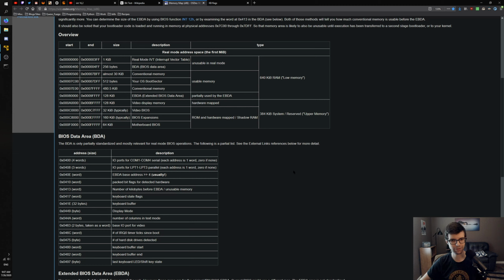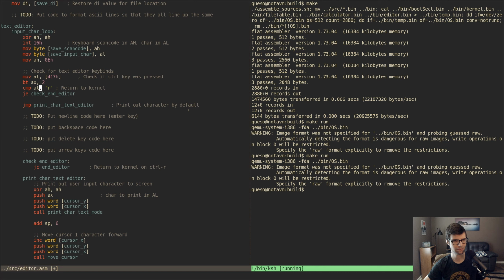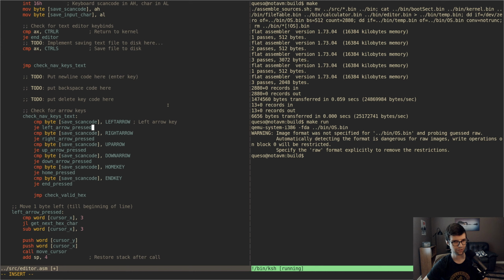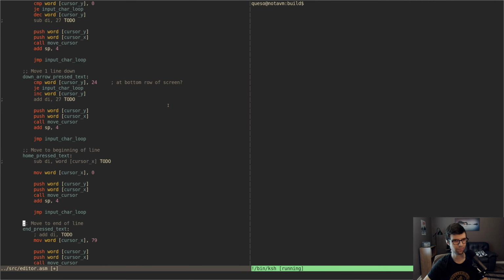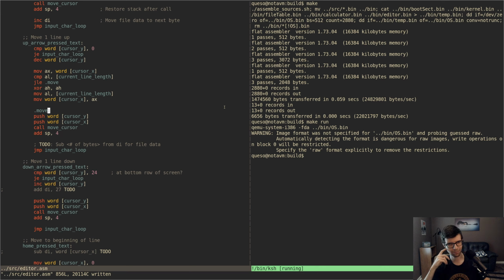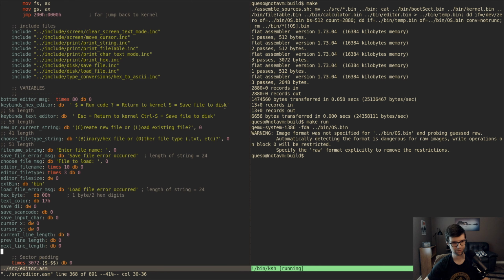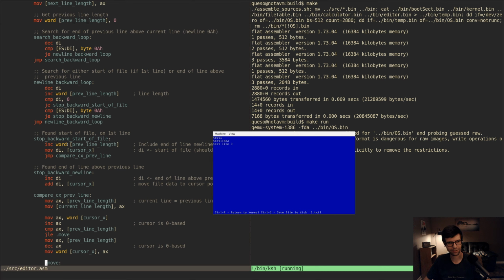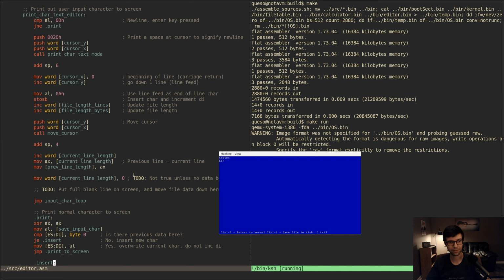Text Editor Navigation Keys p.3 - Amateur OS Dev (x86 asm)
Last nav keys video for awhile, wanted to get a lot of it done before moving on. Next video should be loading & saving files in the text editor.
Common-ish question:
Q: Will you be using C or 'insert other language here' in the future?
A: Yes, probably after moving to 32-bit mode first; Clang/GCC don't emit valid 16-bit code unless using inline assembly, and I'd rather use fasm for assembly. After replacing most/all interrupts outside of the bootsector, and making a global descriptor table and other prerequisites, we can move to 32-bit protected mode and use C. Alternatively, I might make an assembler and small C-like language compiler to use in the OS. Not sure yet.

The video timestamps feature is really useful; I'll try to remember to add these from now on, as time/laziness permits. But it does add another $video_length amount of time to editing.

Video outline:
0:00 - How to check for CTRL key
4:23 - Add CTRL-R to text editor
17:09 - Add arrow keys/home/end to text editor, fix left & right arrow
29:05 - Add Newline logic
34:13 - Work on up arrow
42:12 - Work on down arrow
48:54 - Review arrow key/home/end logic rewrite after debugging (better audio starts here)
1:02:58 - Outro & thoughts, next stuff coming up

Suggest content you would like to see live, programming, gaming, or otherwise, through youtube comments, twitter, or by email.

Updates for this series might be tweeted out as they happen, if I remember (not likely...). I'll probably use the YT channel community tab in the future for video/channel updates if requisite channel metrics are met. Though if people prefer, I can look into a mailing list for updates, or tweet out stuff anyway

Thoughts/Notes/Suggestions/Other - Drop a message in the video comments, by twitter, or by email